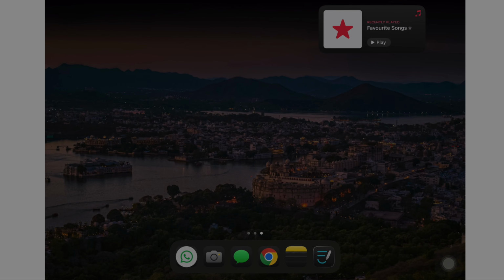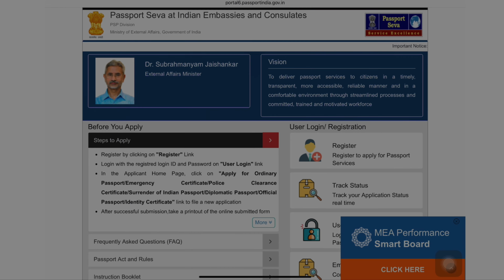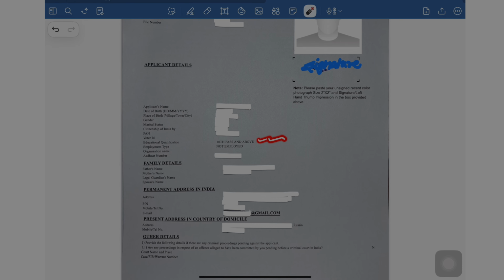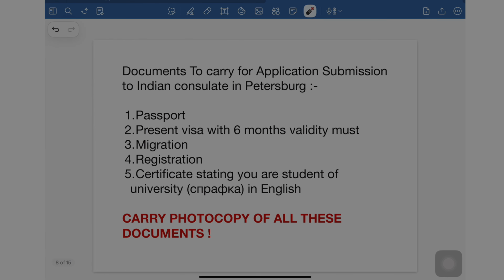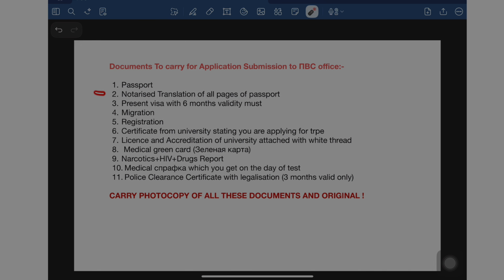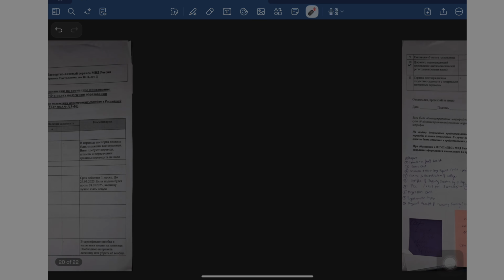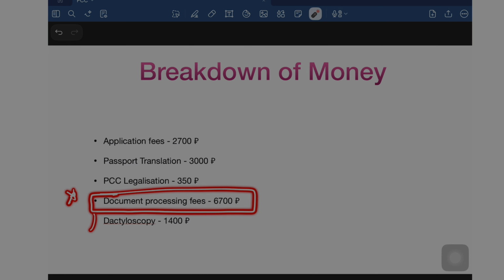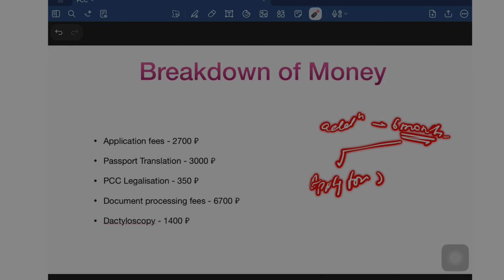How I got Temporary Residence (рвп) in Russia🇷🇺 |Full Process Explained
russian citizenship path, russia legal stay